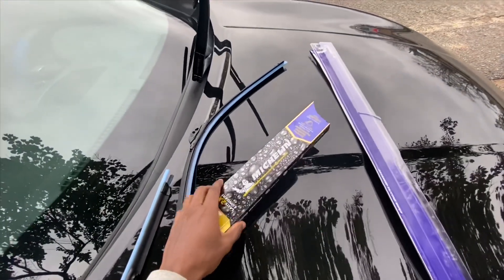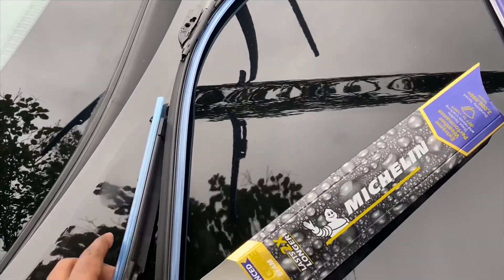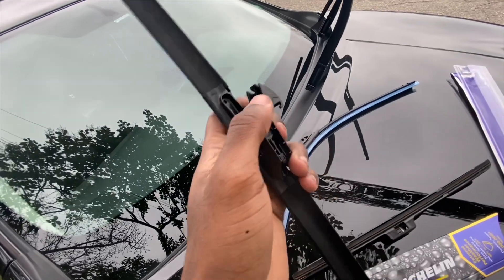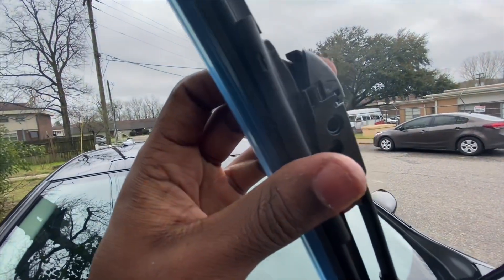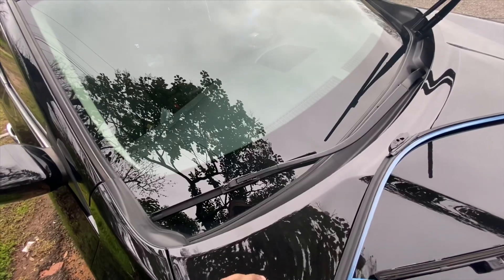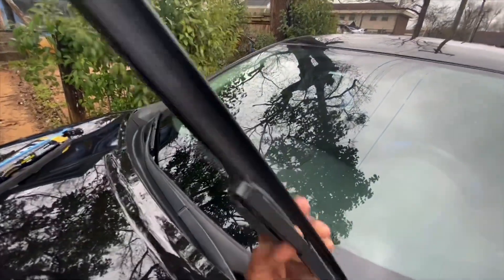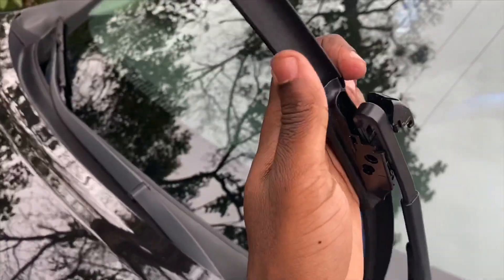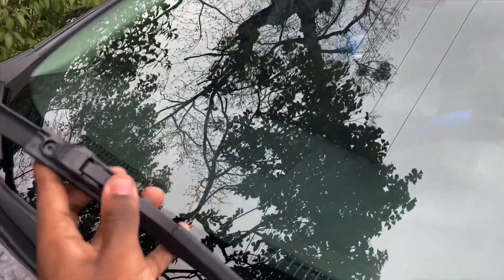How to change windshield wipers on 2017 Nissan Altima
Very easy process that anyone can do.